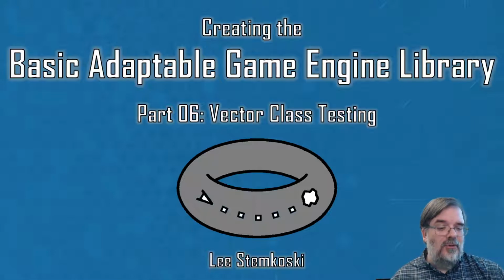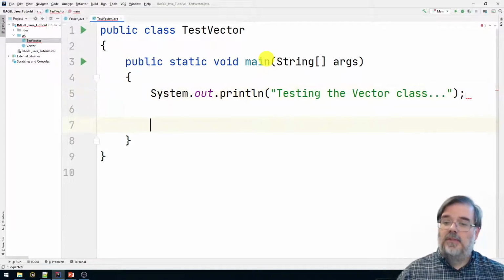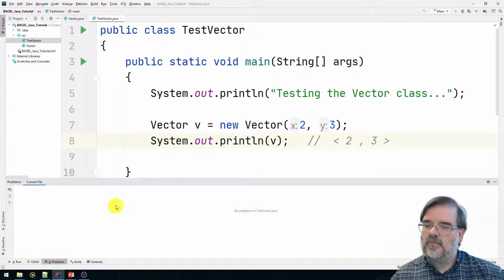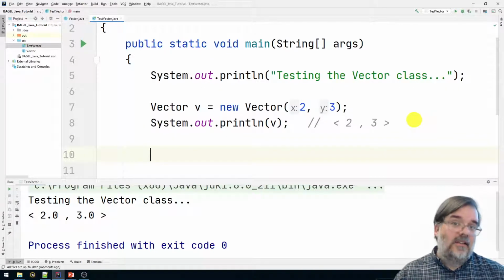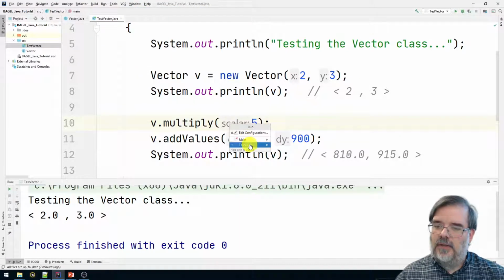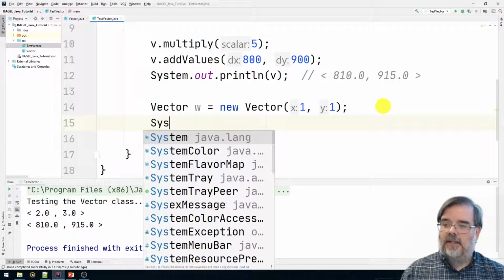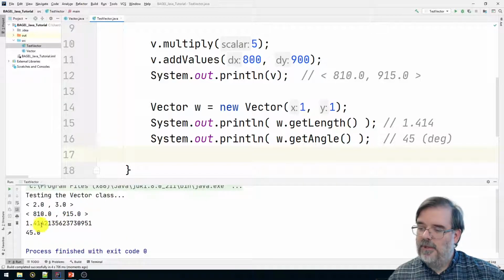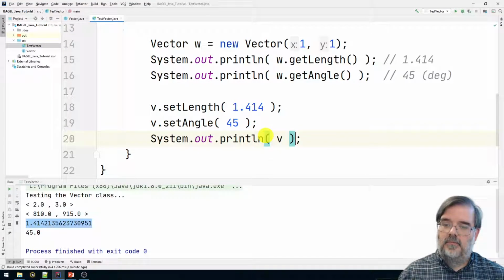The Basic Adaptable Game Engine Library - Part 06 - Vector Class Testing